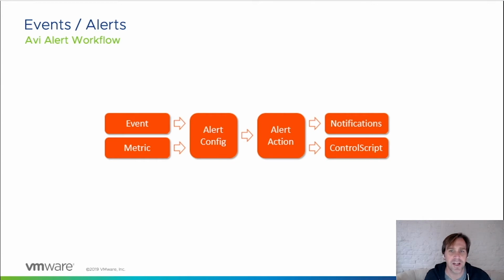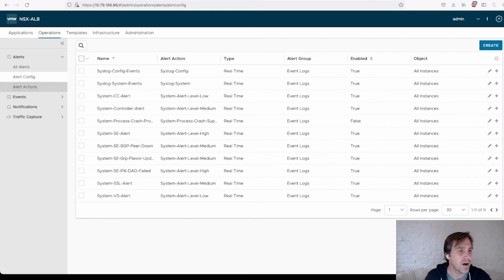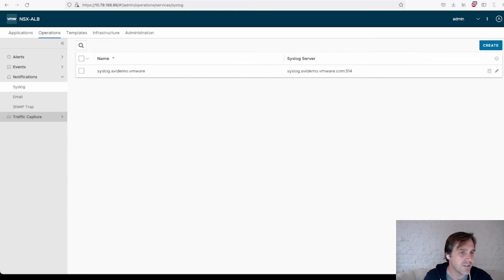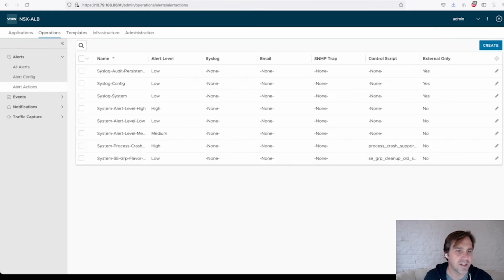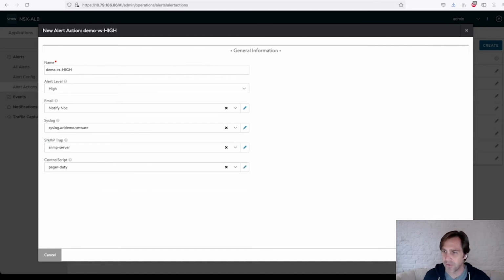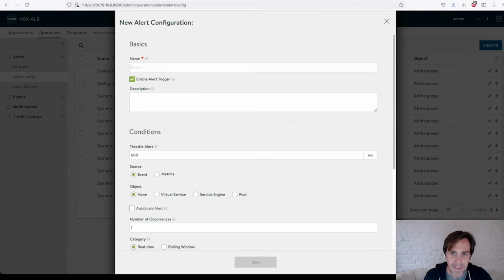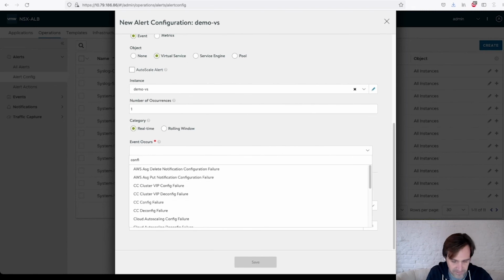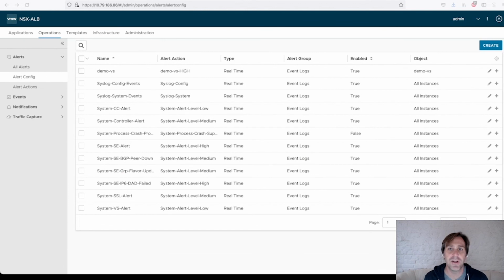How to Use Events and Alerts for Troubleshooting Applications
It’s most effective to troubleshoot an issue at the time it is happening. The video shows how to set up events and alerts for troubleshooting applications so that a notification is sent to the IT team based on pre-defined metrics and criteria.